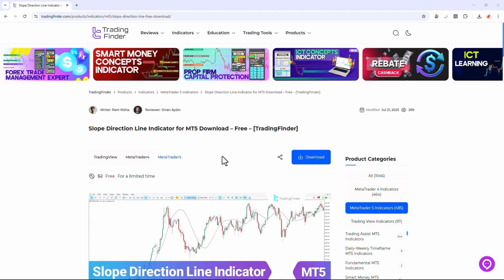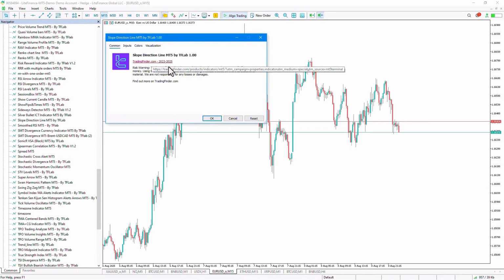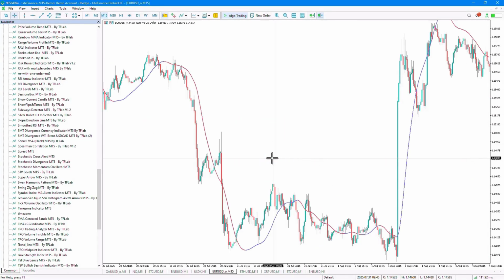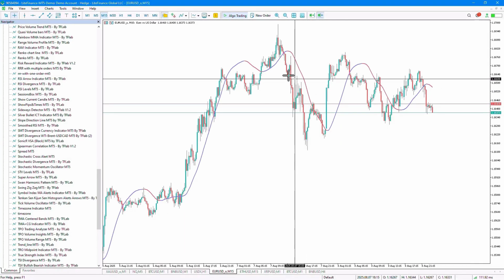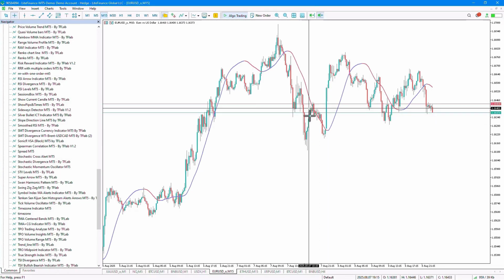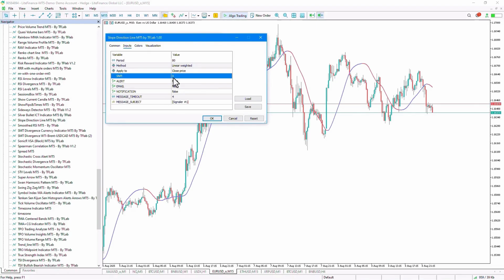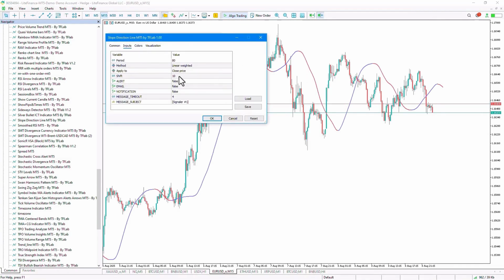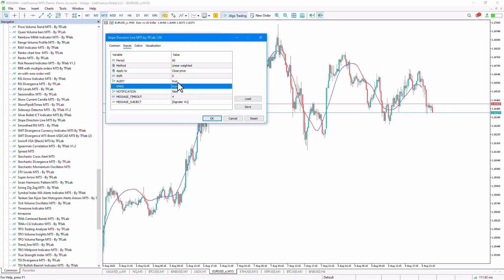💎Slope Direction Line Indicator for MT4/5 Download – Free – [TradingFinder]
🔹 Navigate market trends effortlessly by identifying bullish and bearish signals with this advanced moving average tool.

🔹 Tailored for traders seeking precision, this indicator adjusts to various timeframes and asset classes, enhancing your trading strategy.

🔹 Transform your trading approach by integrating this non-repainting tool into your MetaTrader 4/5 platform, ensuring reliable and timely signals.

📈 Whether you're into Forex, stocks, or crypto, this indicator adapts to your trading style, offering clear entry and exit points.

🔧 Features:

Multi-timeframe support

Customizable settings for optimal performance

Built-in alerts for timely notifications

Easy installation on MT4/5

Free to download for a limited time

🚀 Elevate your trading game by adding the Slope Direction Line Indicator to your toolkit. Don't miss out on this opportunity to trade with confidence.

00:00 Intro
00:36 Run indicator on chart
01:19 Identify buy signals
02:44 Adjust indicator settings
03:45 Enable/disable alert notifications